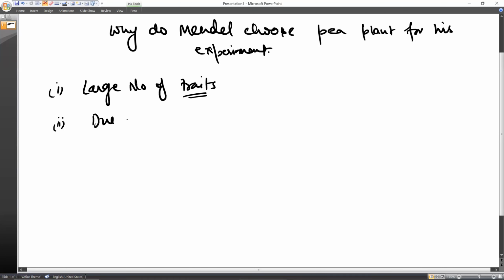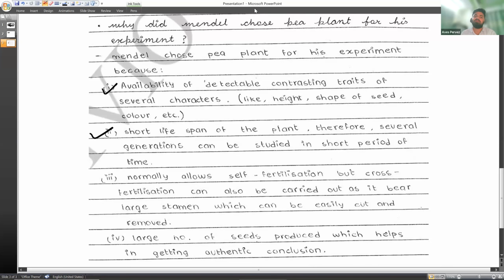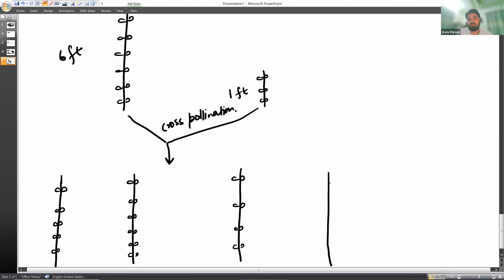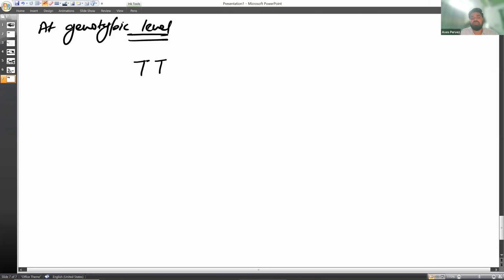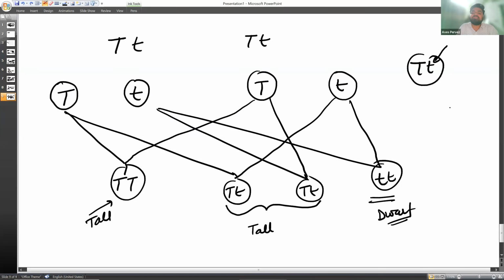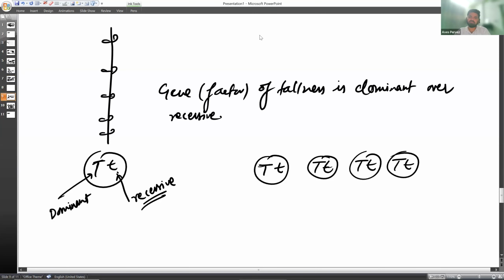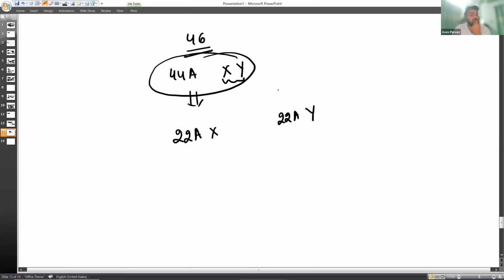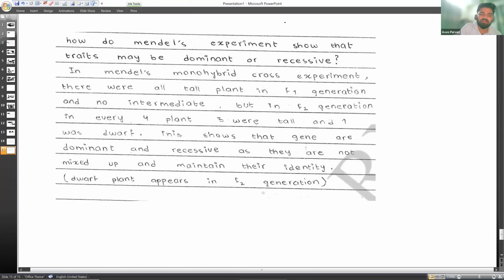Learnivio | Bio Lect 10th B1 30-11-2023